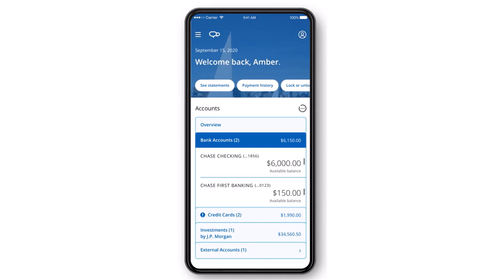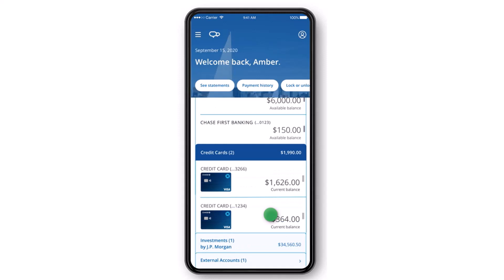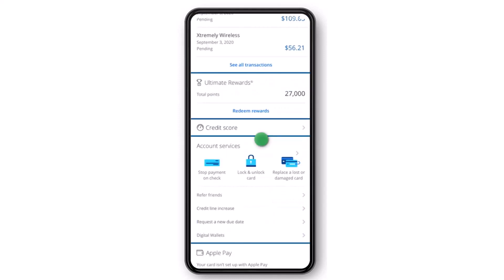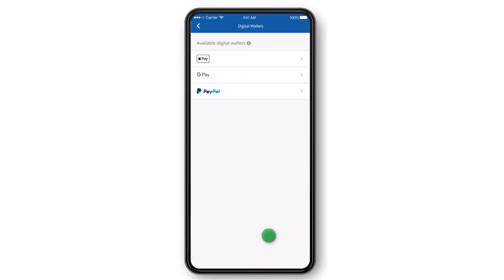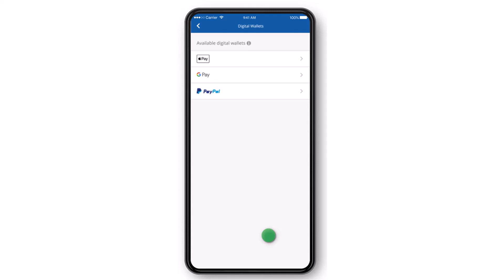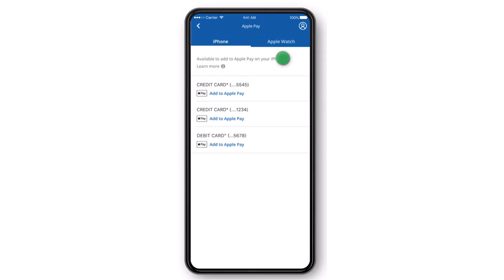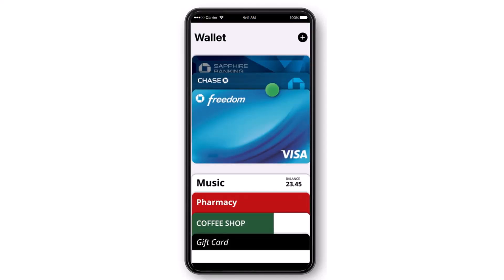How to Add Card to Chase Bank Digital Wallet | 2023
In this video, I will guide you on How to Add Card to Chase Bank Digital Wallet.